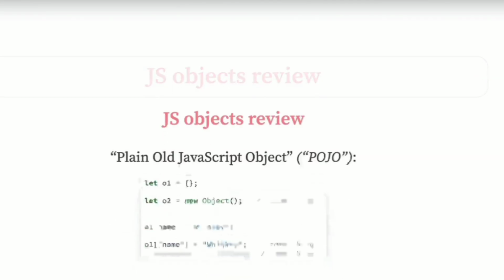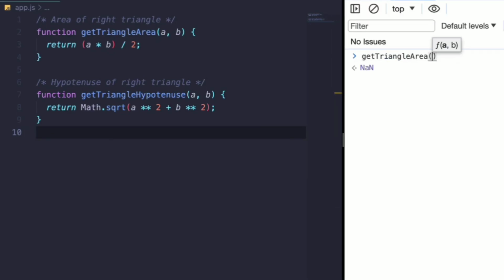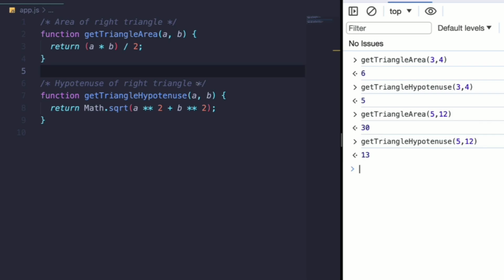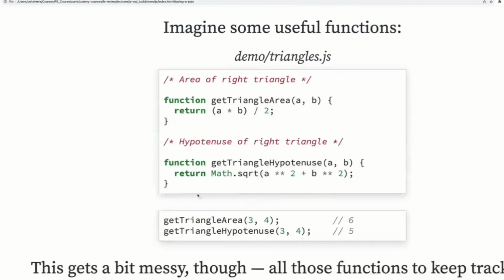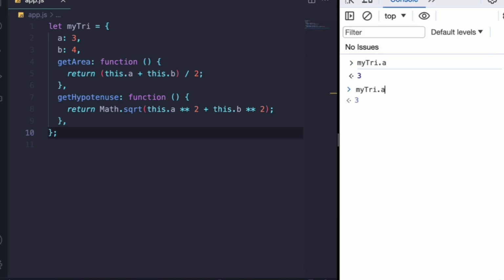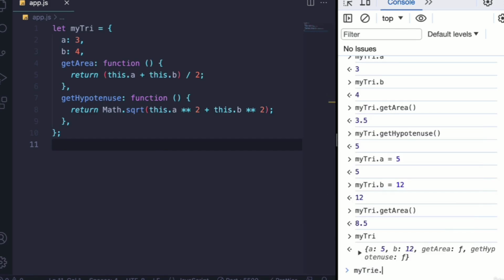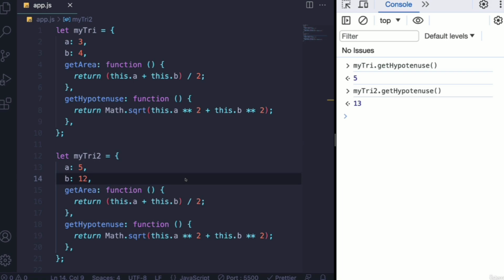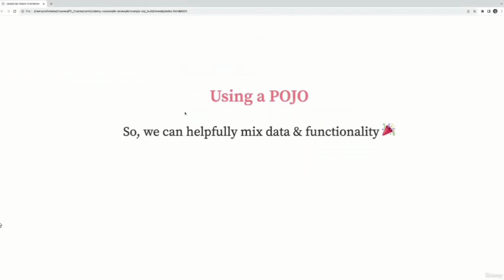Mastering JavaScript: Advanced Techniques for Mixing Data and Objects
In this video, we dive deep into advanced JavaScript techniques, focusing on the powerful practice of mixing data and objects. Whether you're looking to refine your skills or tackle complex coding challenges, this tutorial will guide you through the intricacies of combining data structures with objects for more efficient and dynamic code. Perfect for developers aiming to elevate their JavaScript expertise, we'll cover practical examples, best practices, and common pitfalls to avoid. Don't miss out on mastering these essential skills to become a JavaScript pro!

advance javascript
advance javascript interview questions
advance javascript topics
w3schools advanced javascript
advance javascript course
advance javascript questions
advance javascript projects
advance javascript pdf
advance javascript syllabus
advance javascript books
learn advance javascript
advanced javascript animation
advanced javascript algorithms
advanced javascript array methods
advanced asynchronous javascript
advanced javascript questions and answers
advanced javascript examples
javascript advanced functions
advanced javascript topics
javascript advanced features
advanced javascript techniques
advanced javascript interview questions and answers
advanced javascript functions
best advanced javascript books
advance javascript book pdf
advanced javascript by zachary shute
advanced javascript bundling
javascript advanced beginner
advance javascript yahoo baba
advanced javascript confidence based assessment 201-intermediate
javascript basics to advanced
advance javascript book
javascript basic to advanced
javascript beginner to advance
advanced javascript
javascript advanced techniques
advance javascript concepts
advanced javascript coding interview questions
advanced javascript class 12 exercise solutions
advanced javascript cheat sheet pdf
advanced javascript coding questions
advanced javascript code examples
advanced javascript concepts pdf
advanced javascript course free
advanced javascript certification
javascript advanced coding questions
advanced js tutorial
advanced javascript documentation
advanced javascript debugging techniques
advanced javascript design patterns
advanced destructuring javascript
javascript advanced dom manipulation
javascript advanced data structures
javascript advanced debugging
advanced javascript course duration
d javascript
advanced javascript exercise
advanced javascript examples with code
advanced javascript es6
advanced javascript es6 tutorial
advanced javascript practice exercises
advanced javascript programming exercises
gameboy advance emulator javascript
javascript gameboy advance emulator
e tron q4 review
javascript advanced exercises
e javascript
advanced javascript features
advanced javascript freecodecamp
advanced javascript for web developers
advanced javascript functional programming
javascript advanced focus
javascript advanced for loop
javascript advanced filter
advanced javascript questions for interview
advance for loop in javascript
js advanced functions
advanced javascript github
advanced javascript geeks for geeks
advanced javascript guide
advanced javascript questions github
advanced javascript in hindi
html css javascript advanced projects
hackerrank javascript advanced
html css javascript advanced tutorial
advanced javascript courses
advanced javascript projects
advanced javascript interview questions github
advanced javascript interview questions and answers for experienced
advanced javascript interview
javascript advanced interview questions
advanced ict javascript
javascript advanced if statement
javascript advanced topics